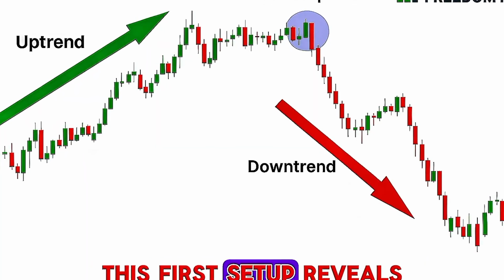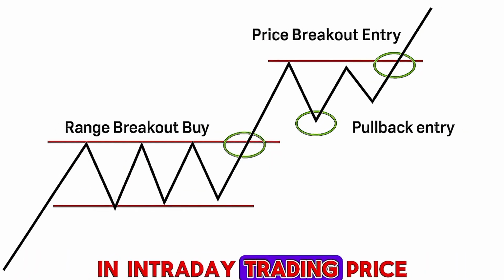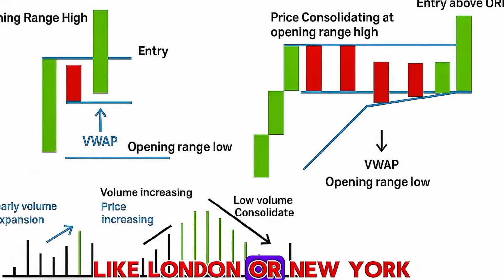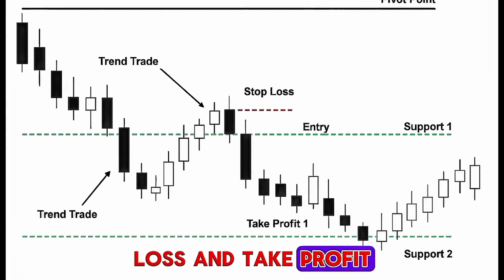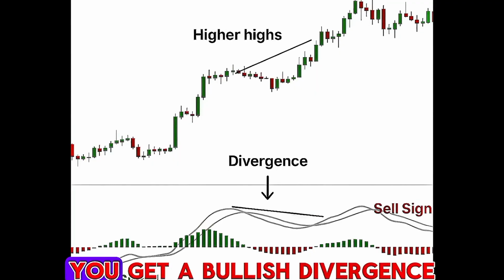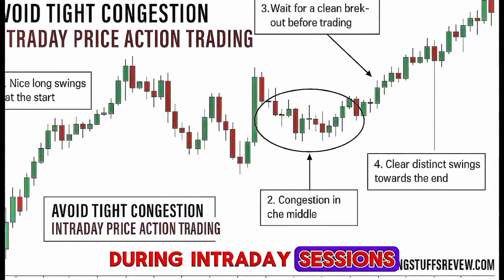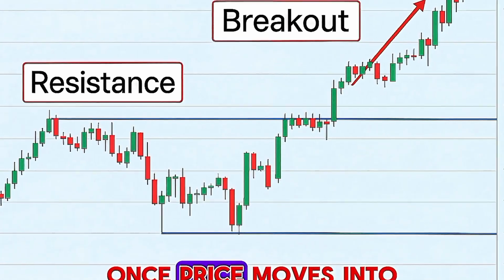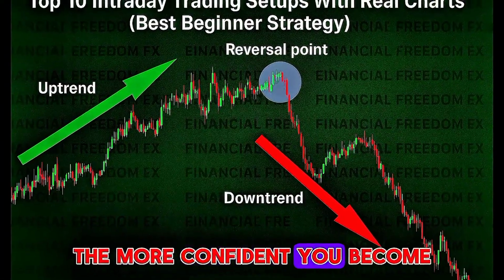Intraday trading strategy using Bollinger bands,VWAP,and ATR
Unlock the best intraday trading strategies with this visually explained guide using real chart patterns. Whether you're a beginner or looking to sharpen your trading edge, this video breaks down:

✅ Trend reversal patterns
✅ Breakout and pullback setups
✅ VWAP and Opening Range strategy
✅ Bullish flag continuation
✅ MACD divergence insights
✅ Support and resistance trend trades
✅ Low vs high volatility trade timing

All strategies are explained with 10+ annotated charts to help you trade smarter and reduce risk. Perfect for traders in Forex, stocks, or indices.